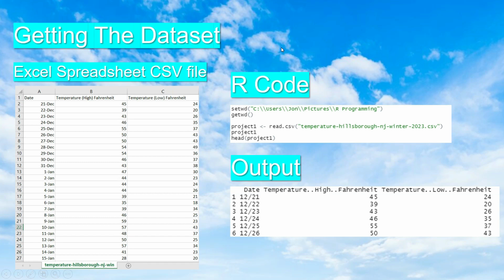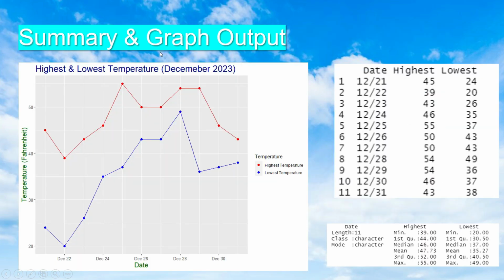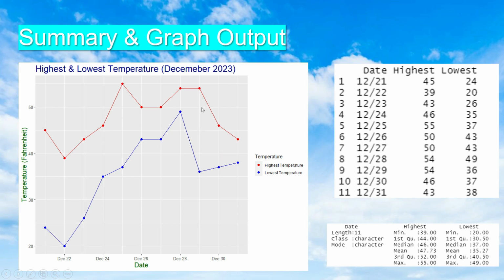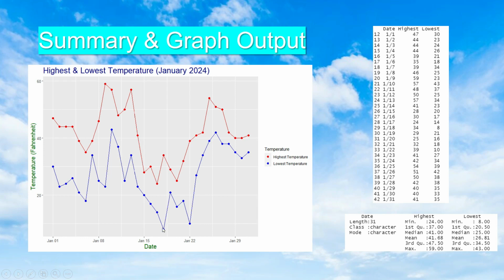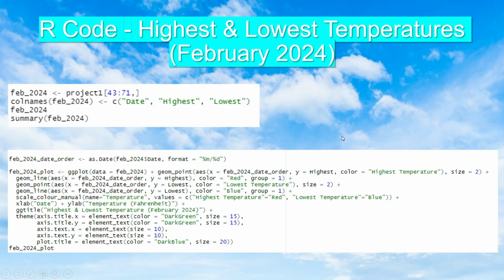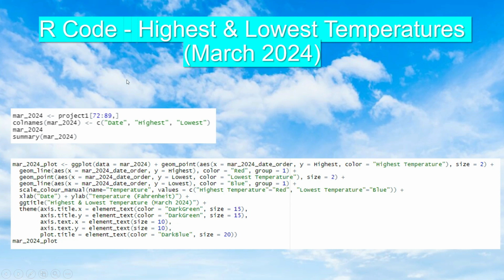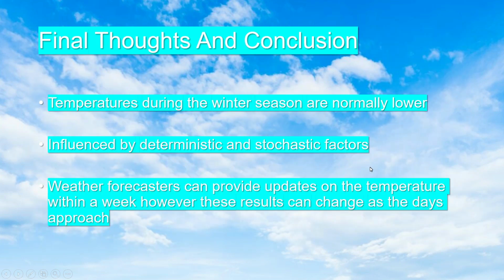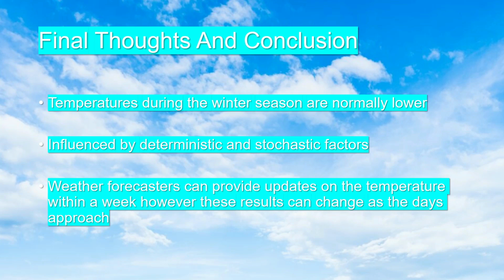I Created My First Data Analysis Project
Hey guys, I finally finished my first data analysis project! I wanted to share with you my first project that I worked on. My goal is to compare the highest and lowest temperatures during the winter season in my hometown Hillsborough NJ from December 21, 2023 to March 18, 2024. Overall I used Excel to create and get my own data and R Studio to code the dataset to create graphs for each month and make insightful conclusions. Overall, it was fun creating my first data analysis project. I will also do more data analysis using other coding software including SQL and Python as well as visualization tools including Tableau and PowerBI. Hope you enjoy it!